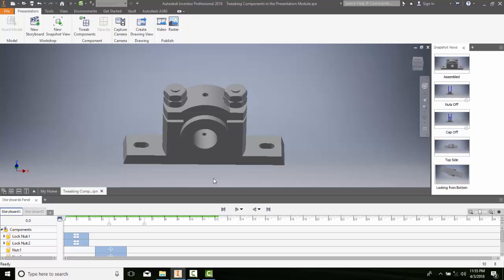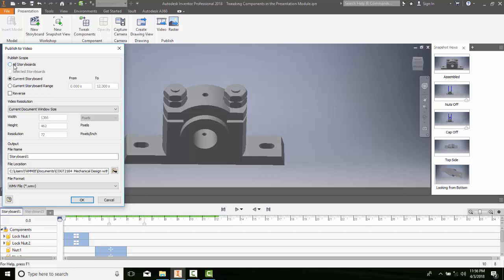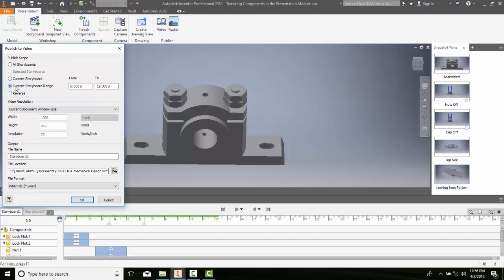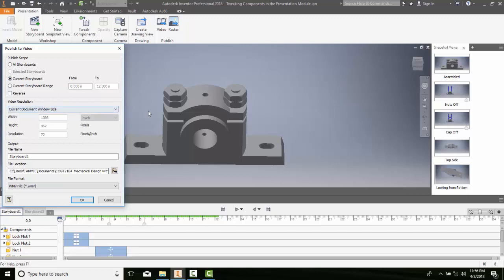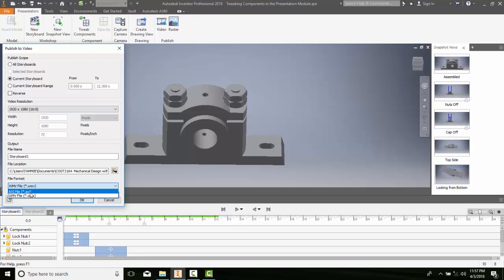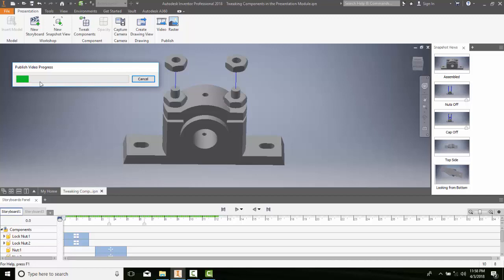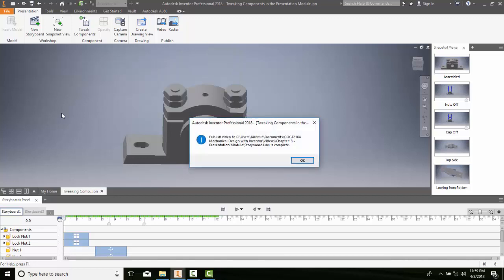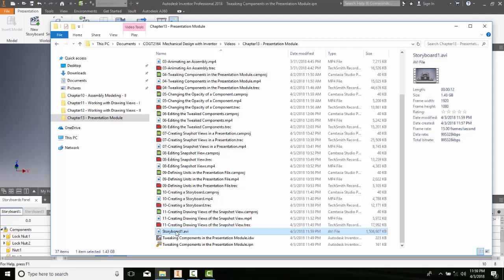13-12 Creating Video of the Presentation Files